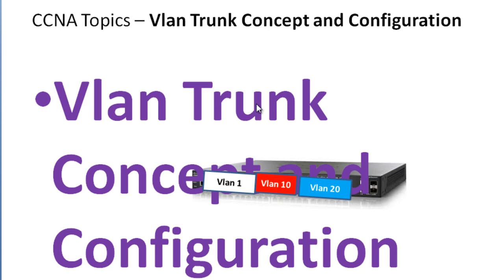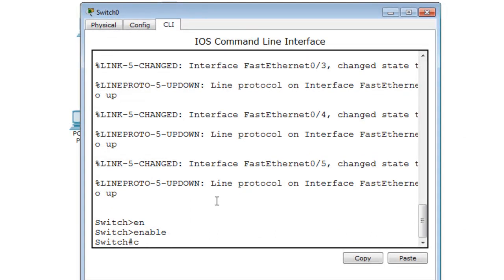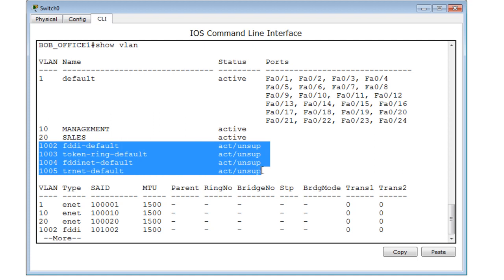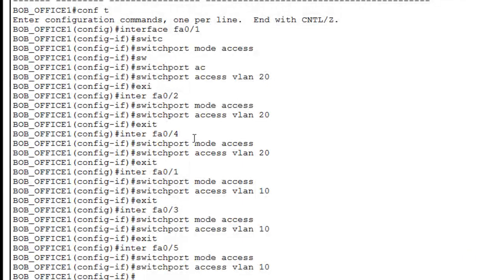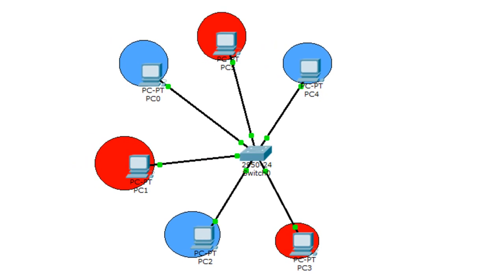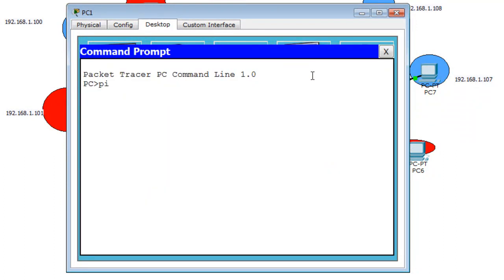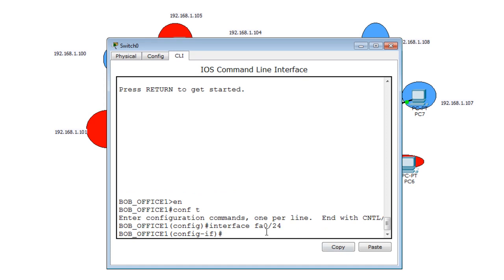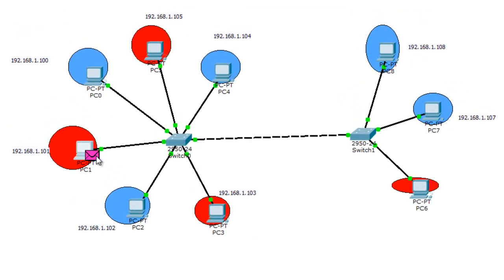CCNA Topics – Vlan Trunk Concept and Configuration